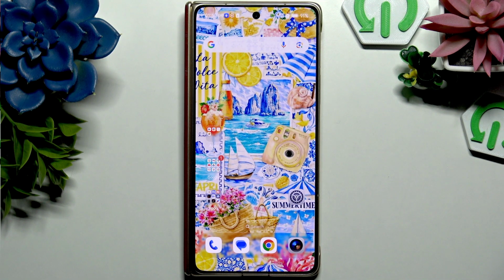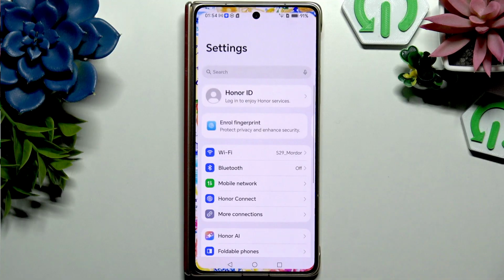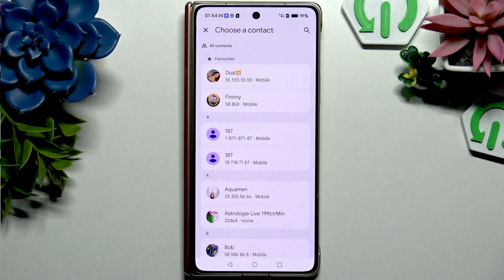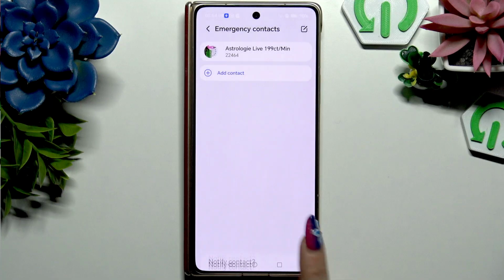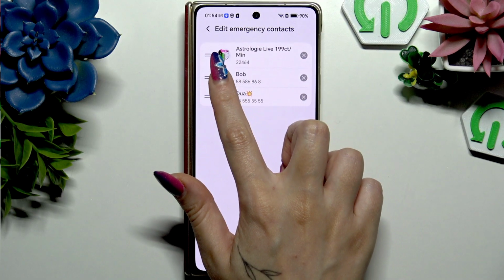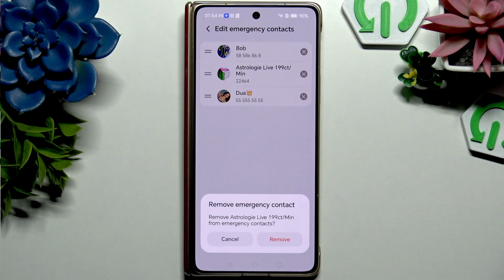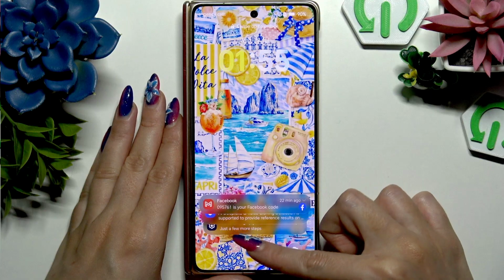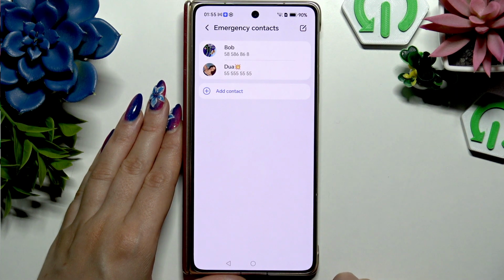HONOR Magic V6 – How to Add Emergency Contacts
Learn how to add and manage emergency numbers on your HONOR Magic V6. In this short video you will see step-by-step how to open Settings, go to Safety & Emergency, add emergency contacts, choose whether to notify them, reorder or remove entries, and test the list from the lock screen Emergency Info. This guide helps you make sure trusted people can be contacted quickly in an emergency and shows the exact menu locations and actions on HONOR Magic V6 for easy setup and verification.

How to add emergency contacts on HONOR Magic V6?
How to manage emergency numbers on HONOR Magic V6?
Where is Emergency Information on HONOR Magic V6 lock screen?

0:00 Introduction
0:07 Open Settings & Safety & Emergency
0:23 Add an emergency contact
0:46 Notify contact option
0:58 Manage, reorder and remove contacts
1:15 Test emergency info from lock screen
1:43 Outro